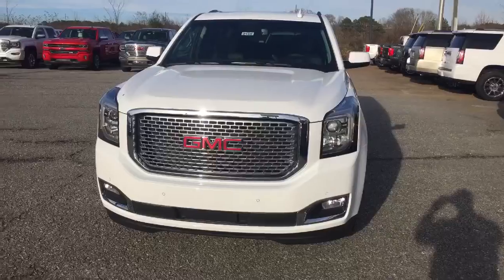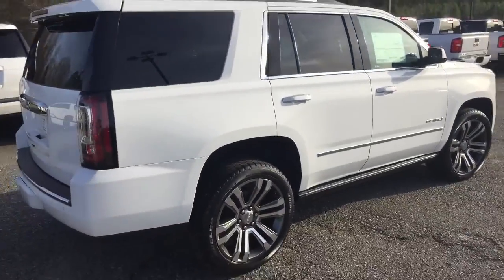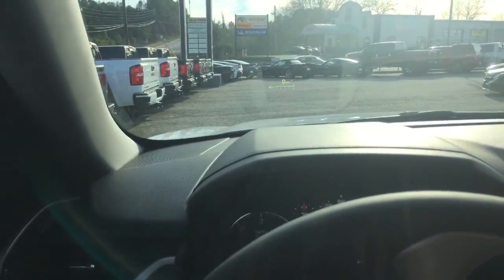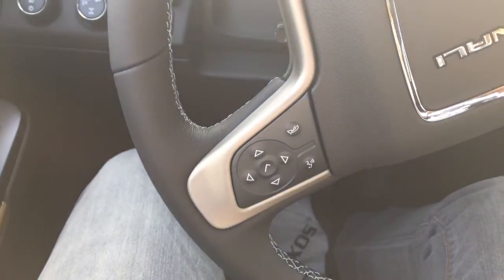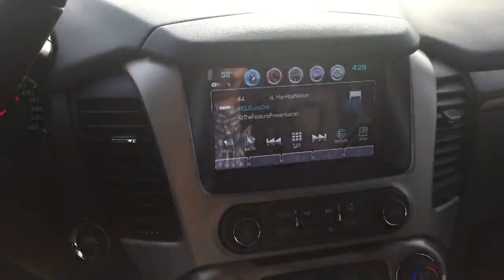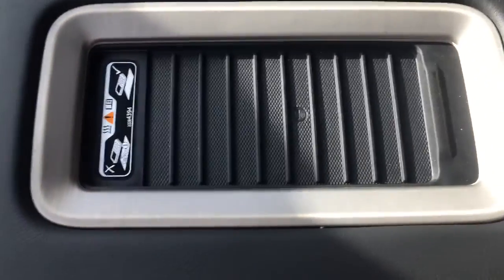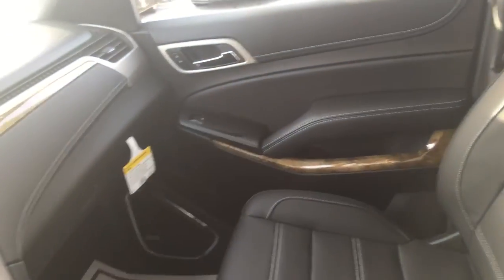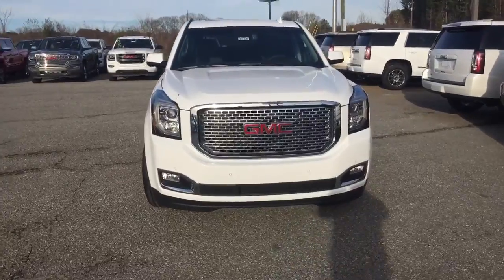Your new GMC Yukon!